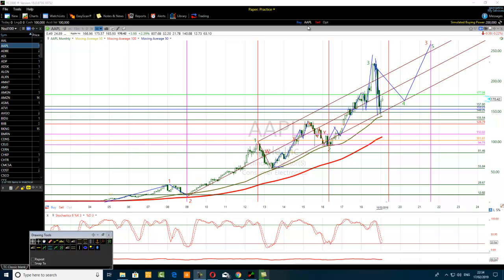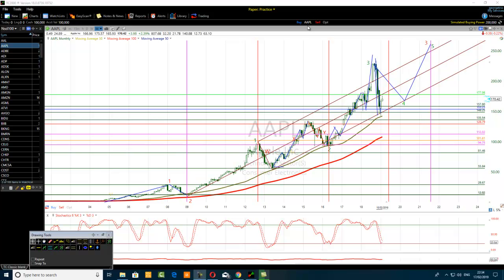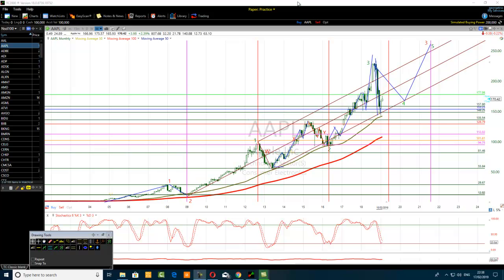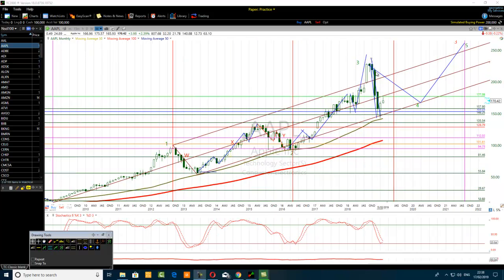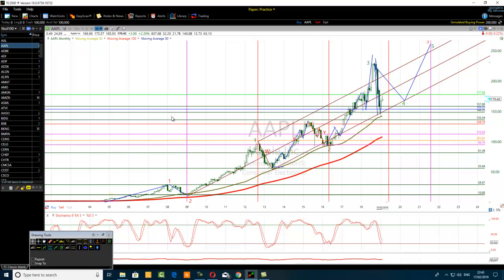How Does Elliott Wave Analysis Work?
Firstly, one is applying the Elliott wave theory in a practical fashion
without violating the Elliott wave rules.  Secondly, one is following
the following step:
1/ start with a preliminary Elliott wave count.
2/ complete the Elliott wave count validation by using different
   times frame in conjunction with the lower and higher degree
   waves count.
3/ go into the minds of other Elliott analysts or traders.
4/ thoroughly map out the chart by using channels, trend lines,
     pitchfork tool, support and resistance key levels.
5/ lastly identify best trading setups on the edge and apply a
     top-down trading strategy to improve the market timing.

Be sure to watch this tutorial in full to understand how Elliott wave
analysis work.
Get started.